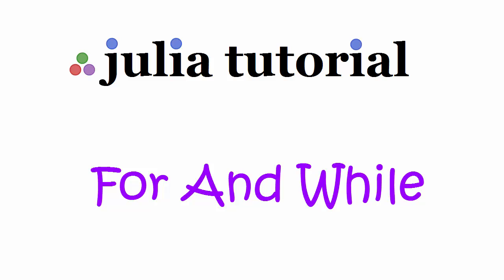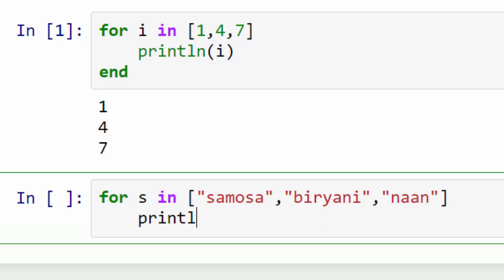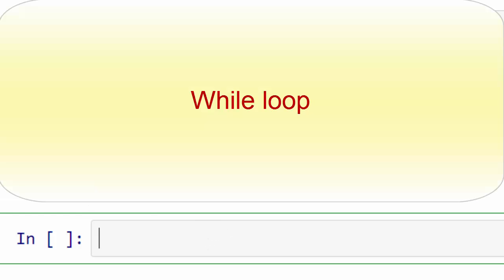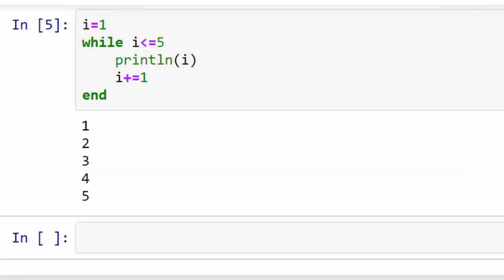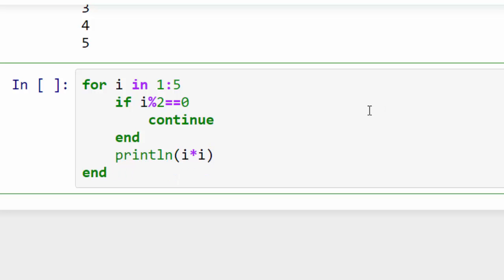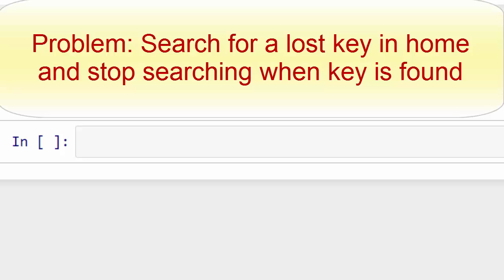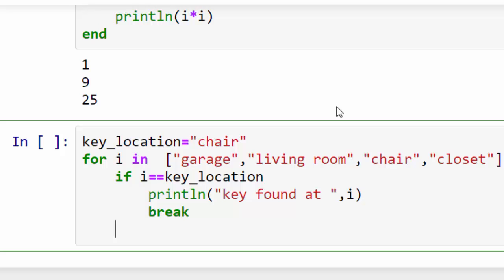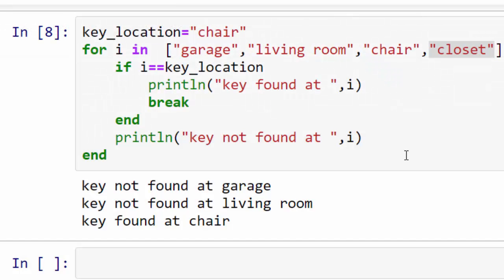Julia Tutorial - 7. For While Loop